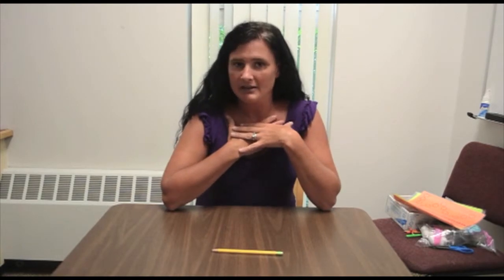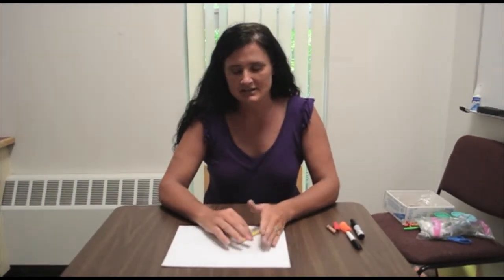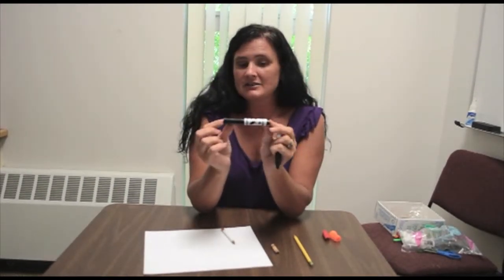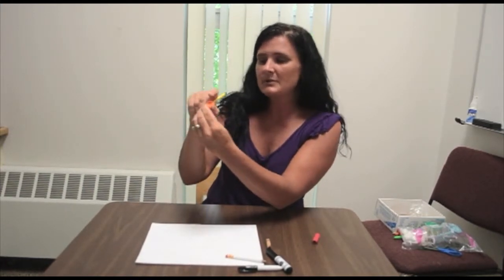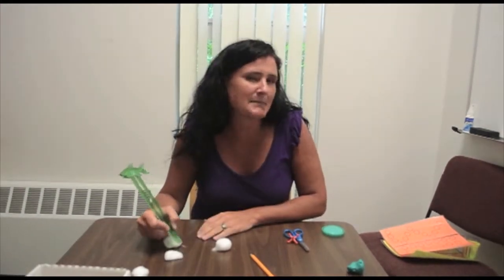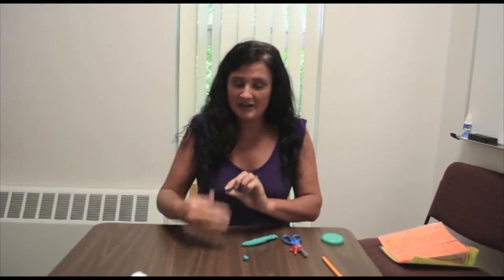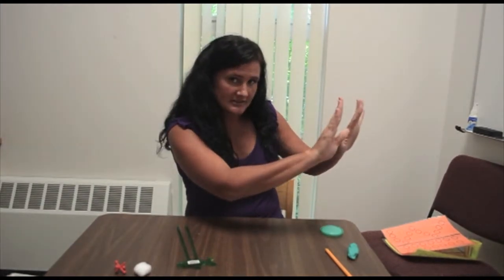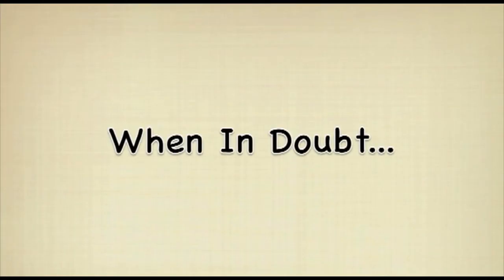"Fine Motor Skills in the Classroom Setting"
Team Educational Video Series training videos produced through the Pembroke Public Schools System focusing on Occupational and Physical Therapy.